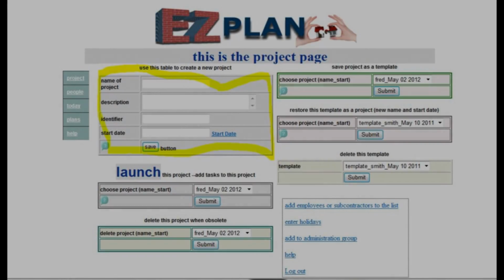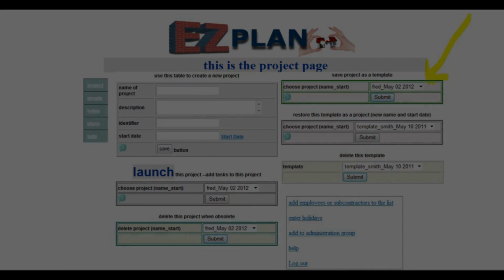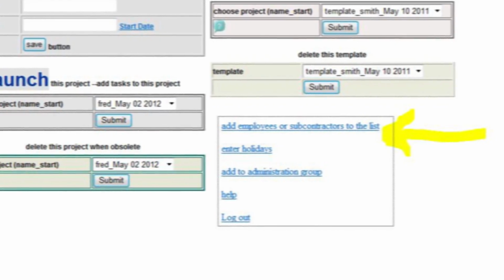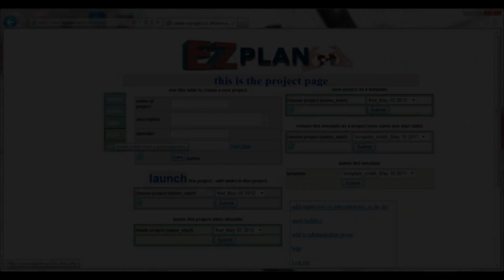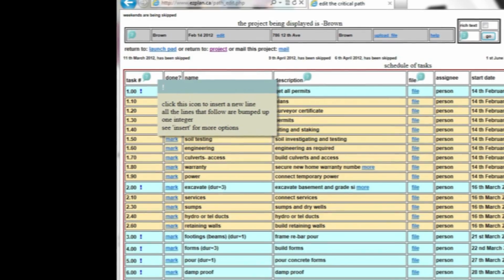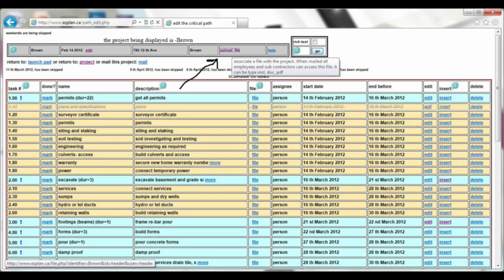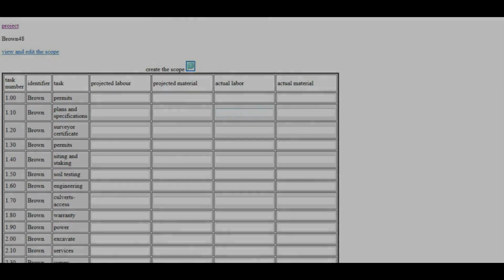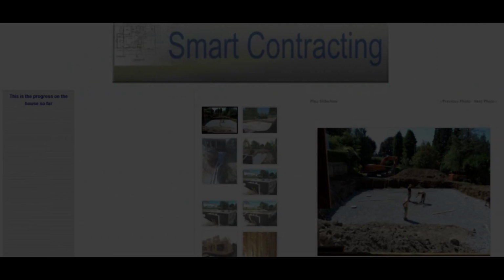EZPlan_Getting Started.mpg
EZPlan.ca is the easy to use, intuitive, web based construction planning program.  Have a complete plan in minutes!